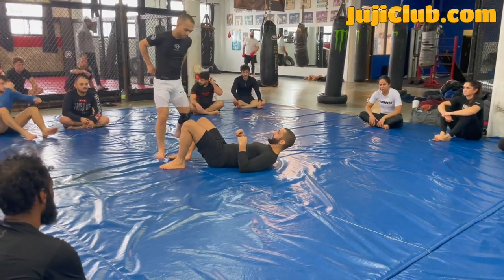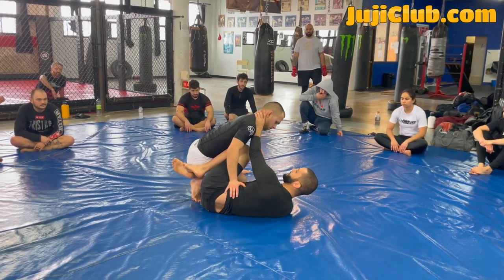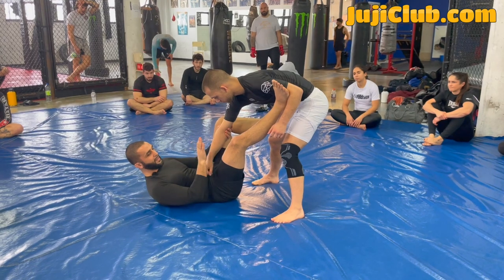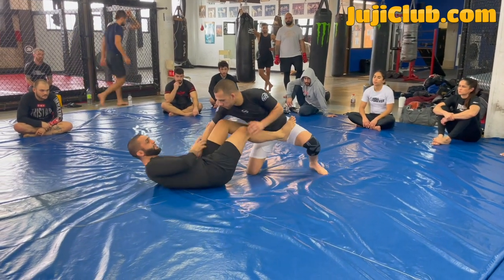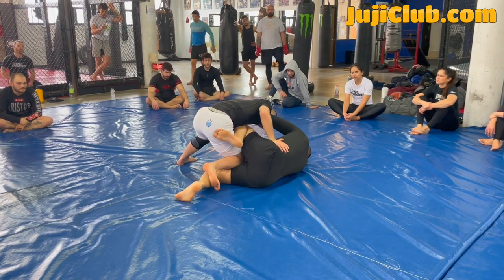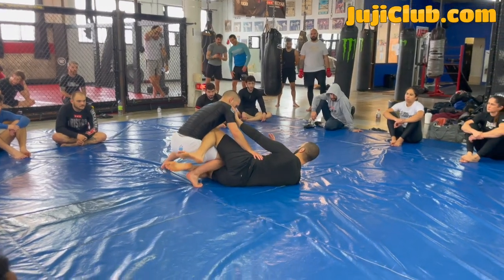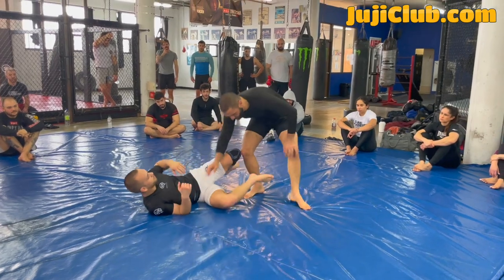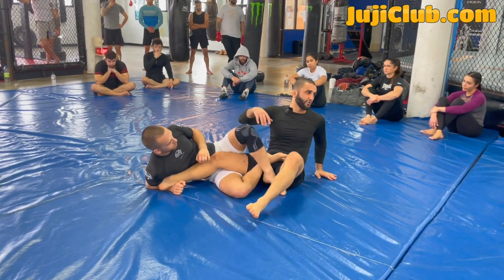Knee Slide Defense and Leg Lock Counter - Coach Zahabi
The Knee Slide or Knee Cut is one of the most used passes in all of Jiu-Jitsu.  Be sure to use your knee and arm (always connected) to create space and re-established guard. For those of you who are more advanced, you can also counter you opponents Knee Cut with Granby into leg lock entry. They key two making these two options work is creating distance.

Follow what coach teaches in the gym on a regular basis.